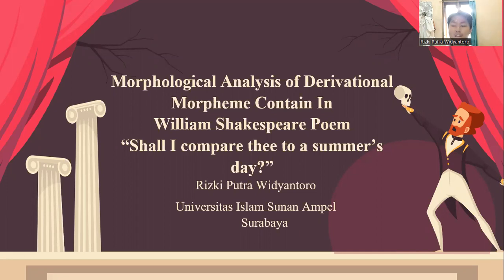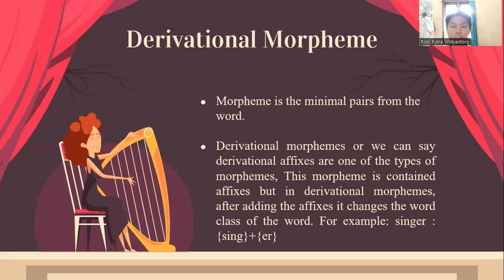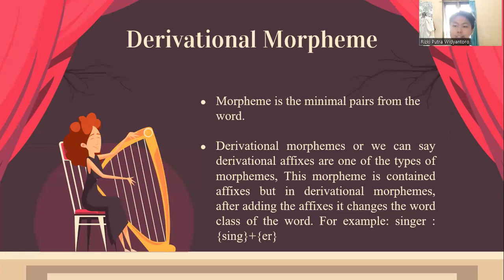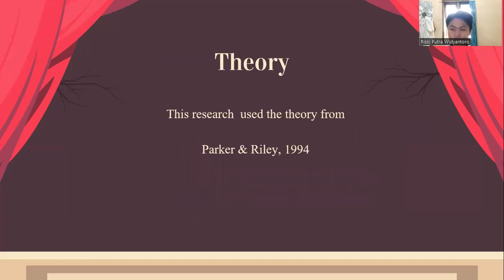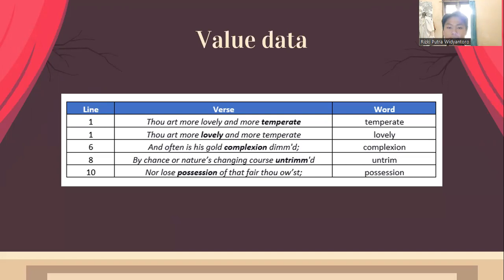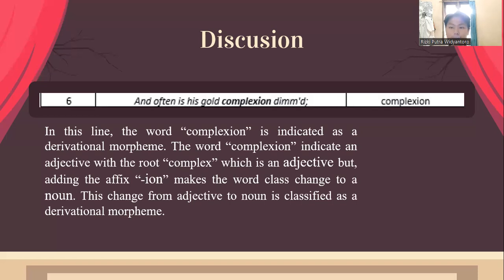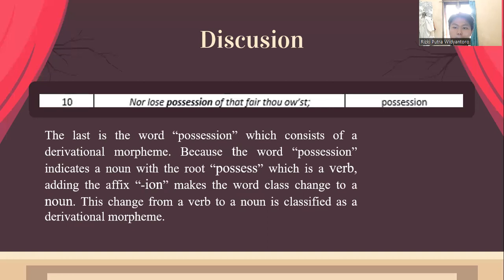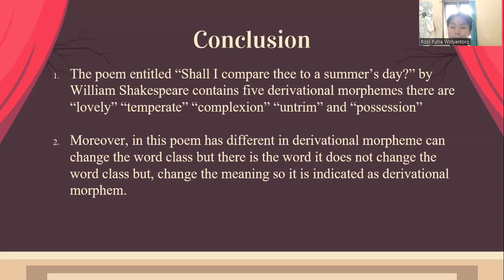Morphological Analysis Contain In William Shakespeare Poem “Shall I compare thee to a summer’s day?”